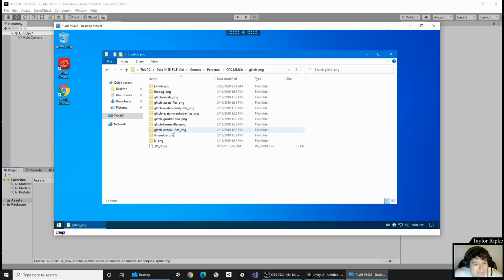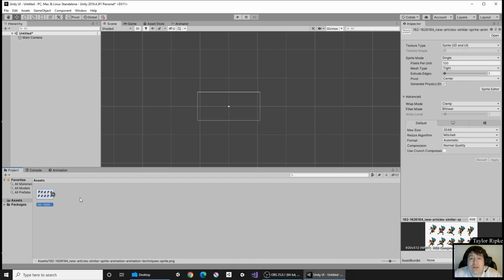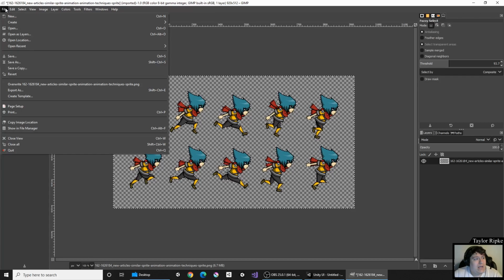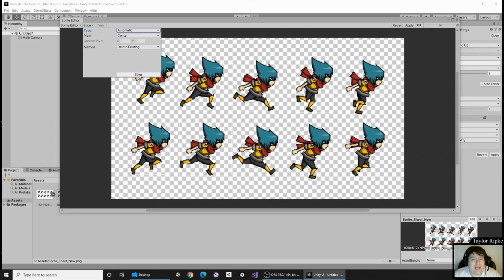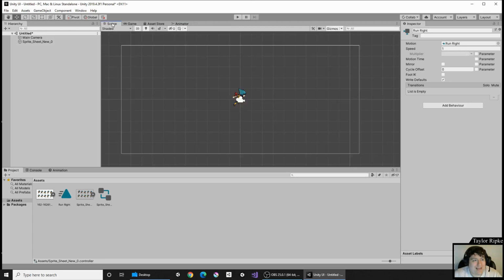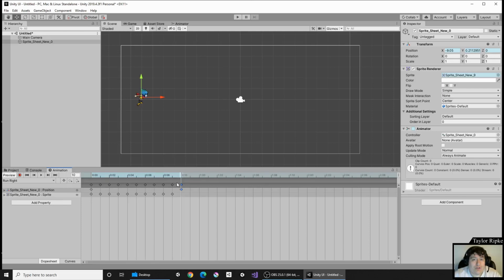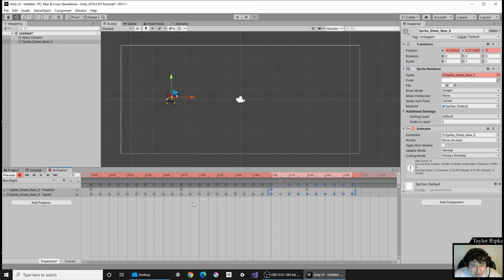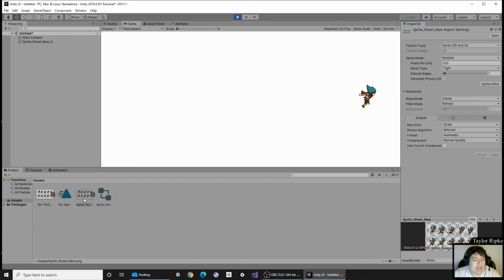Unity Tutorial: Spritesheet Animation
This Unity tutorial covers sprite sheet animation, which is one of the three main types of animation in Unity.